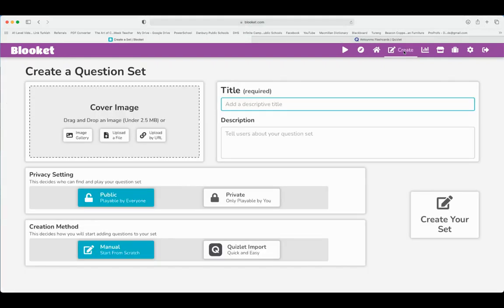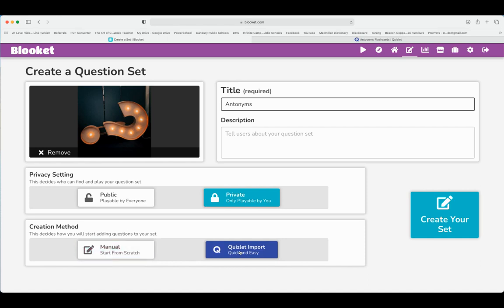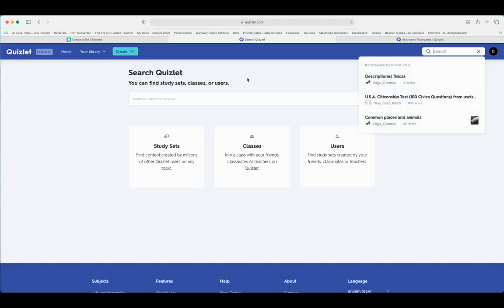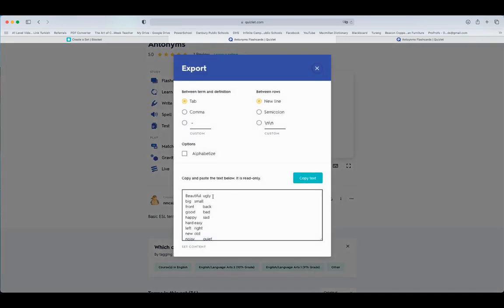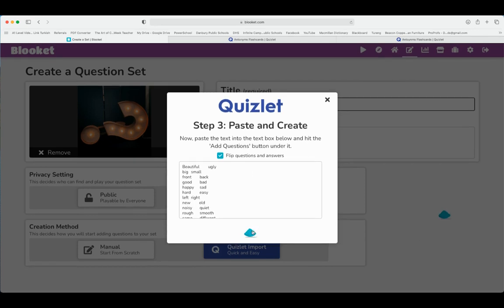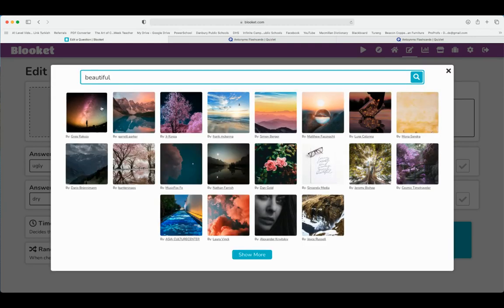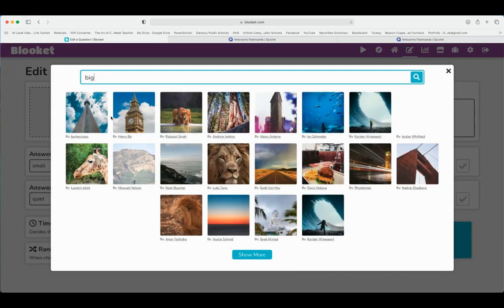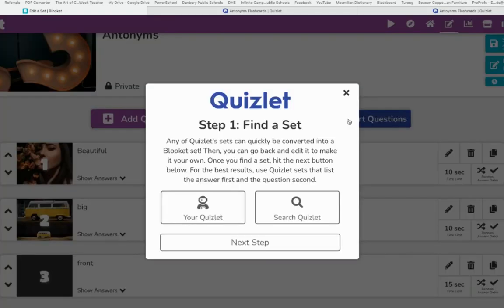Import from Quizlet onto Blooket